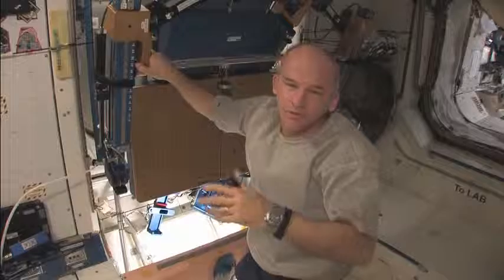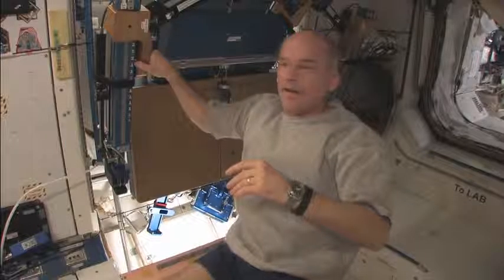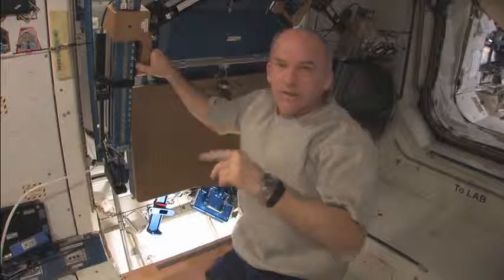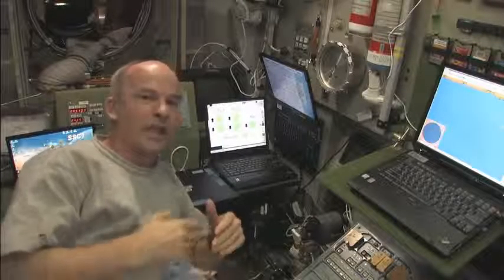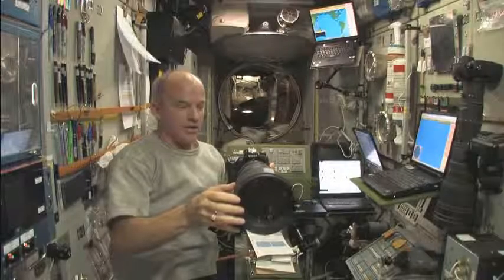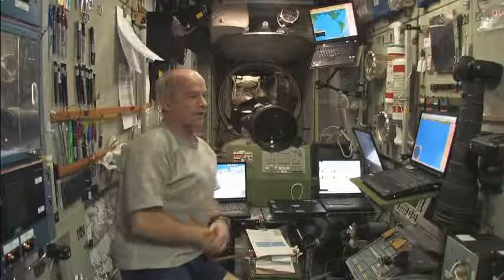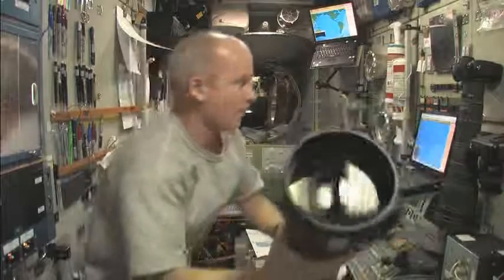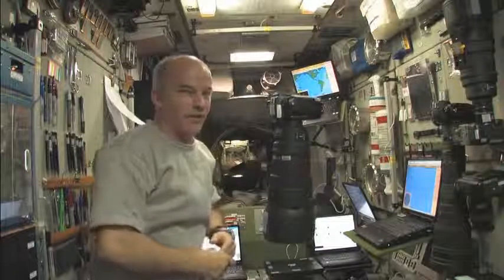Space Station Reboost